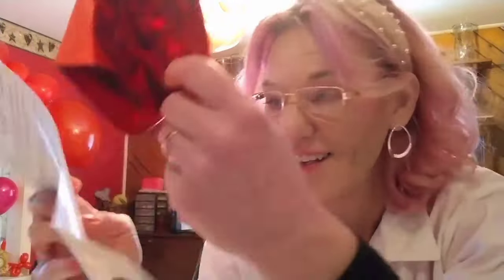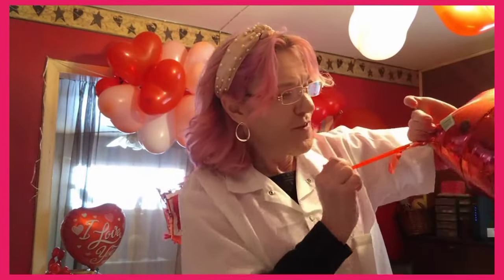Foil Heart Shaped Balloons for Valentine's Day